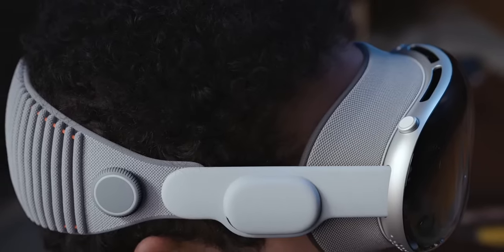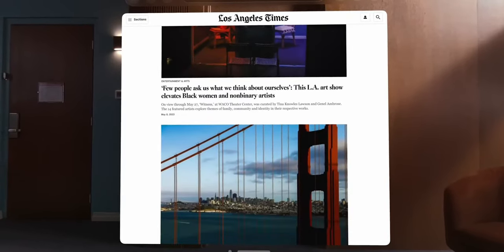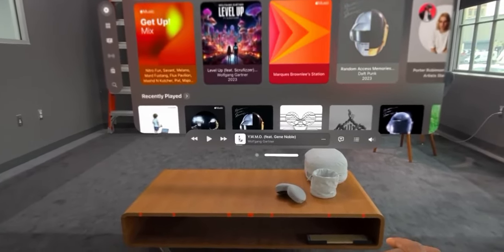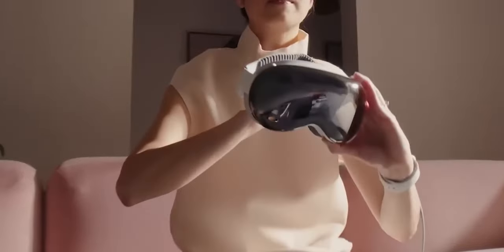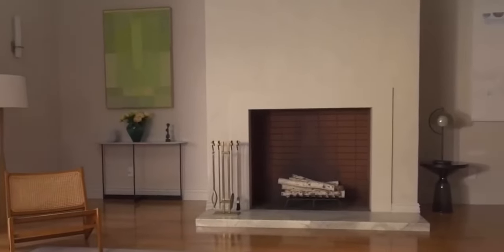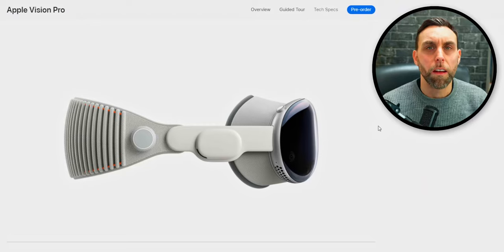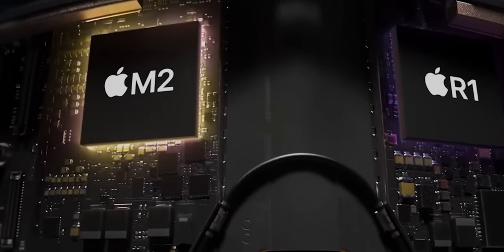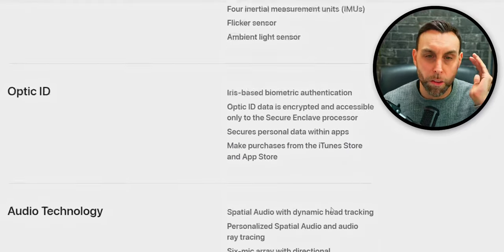Apple Vision Pro.. Is It Actually Any Good?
Programs I Use in My Videos...

Apple Vision Pro has ARRIVED!! We're seeing lots of reviews and lots of hype for Apple's 1st Generation VR/AR Headset.. But is it worth the hype and more importantly is it worth $3500?